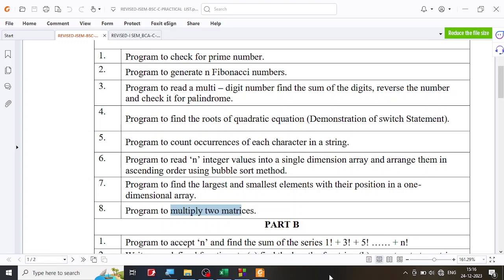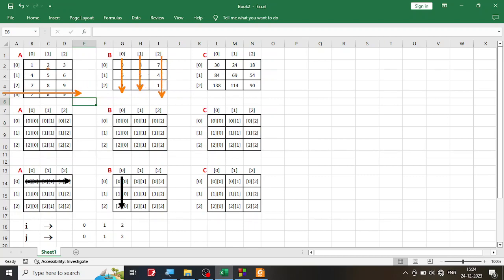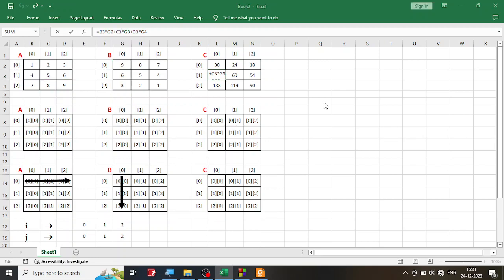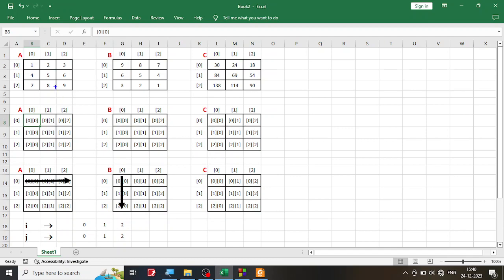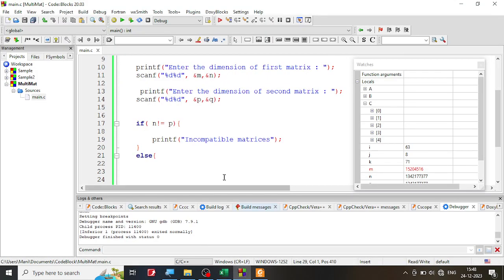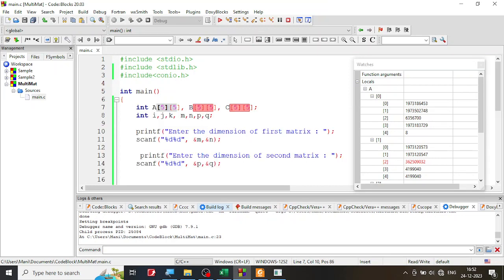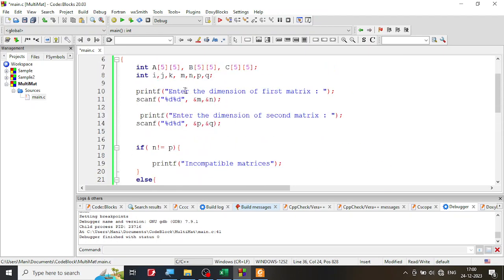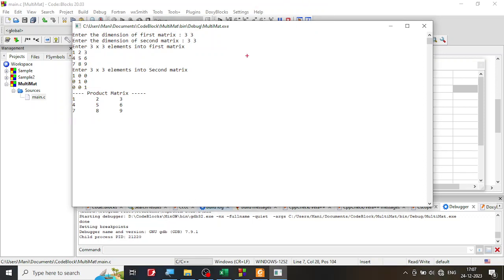BCA I Sem and BSC I Sem : Program to Multiply two matrices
Program to multiply two matrices.